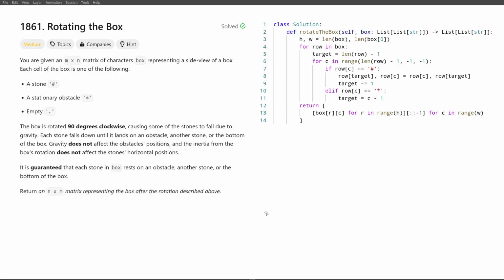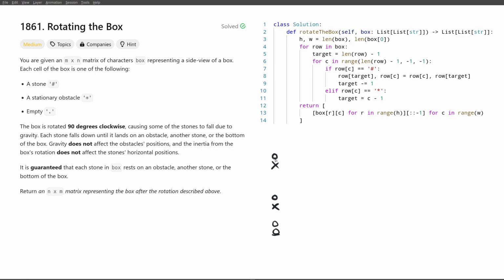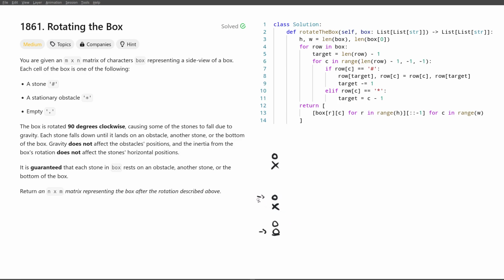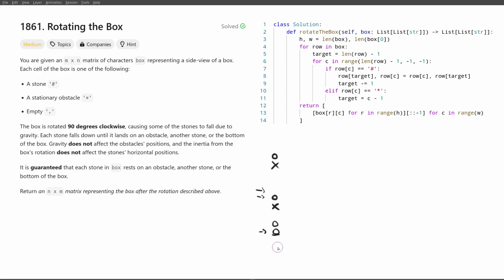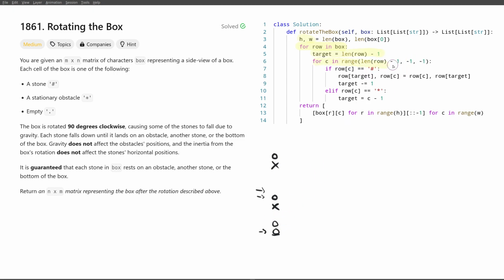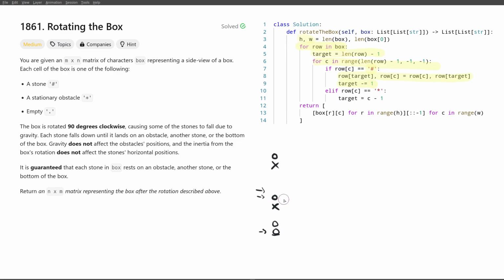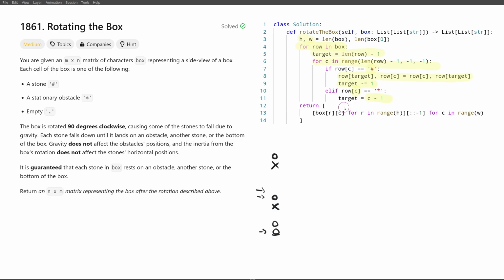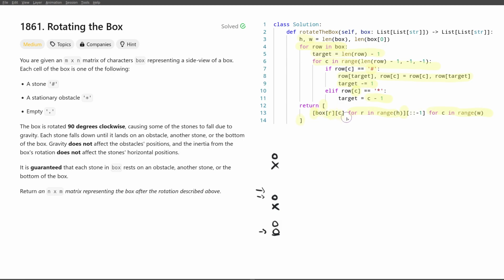[November 23, 2024, LeetCode daily] 1861. Rotating the Box - Python, solution explained